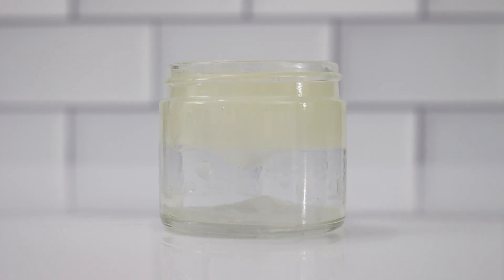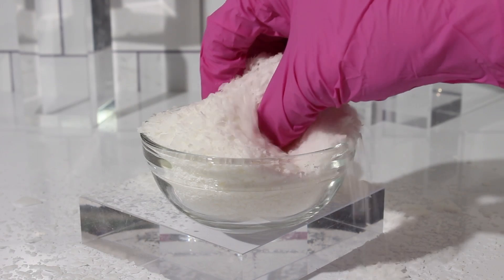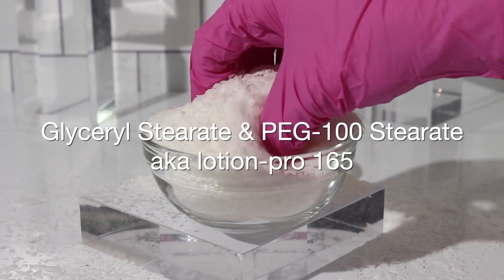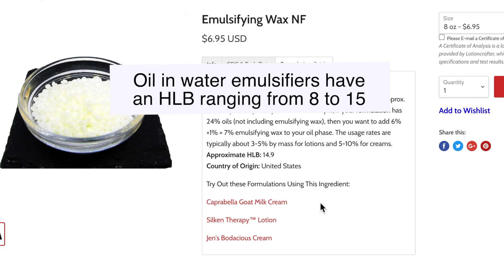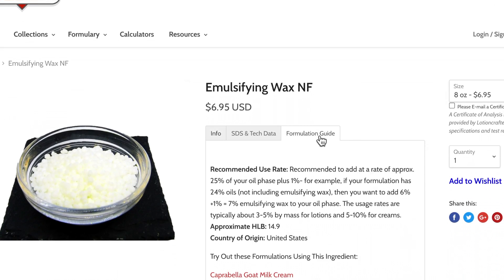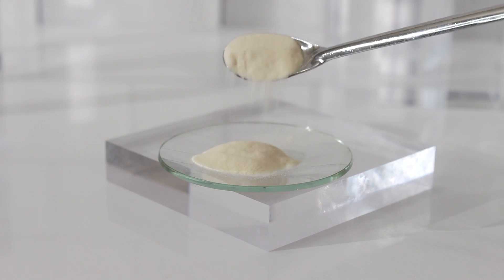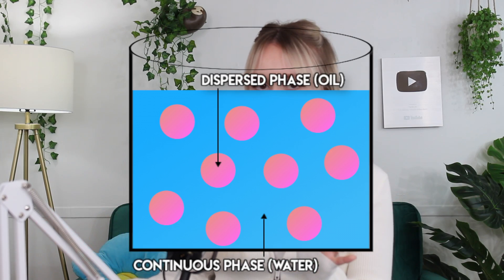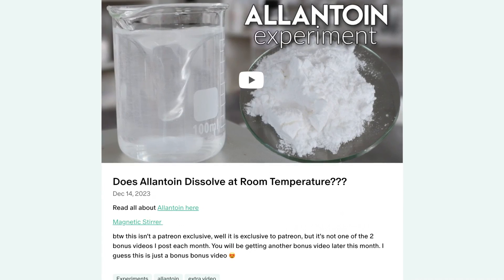What is an Emulsion? | Formulating Cosmetics for Beginners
What are Emulsions & Emulsifiers - Formulating for Beginners - How to Make Skincare Products. Lotions, Creams, Body Butters, Hair Conditioners & more

TIME STAMPS
00:00 - Intro
00:26 - Disclaimer
00:30 - What is an Emulsion
00:51 - Beginners look at Emulsifiers
01:59 - Oil-in-Water Emulsions
02:46 - Blending for Stability
03:26 - Dealing with Emulsion Instability
05:13 - Recap
06:36 - Patreon Shout Outs